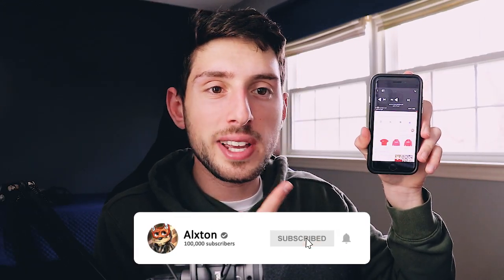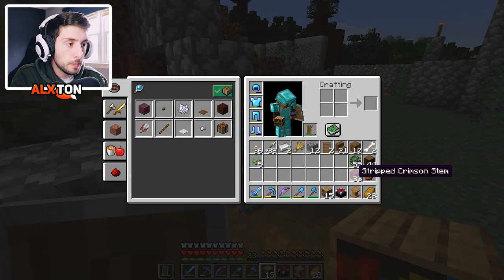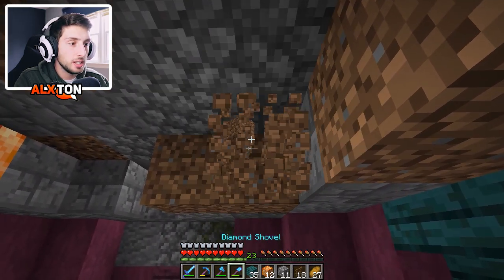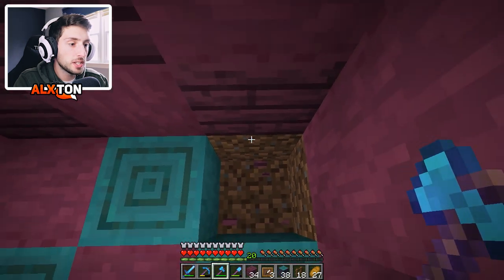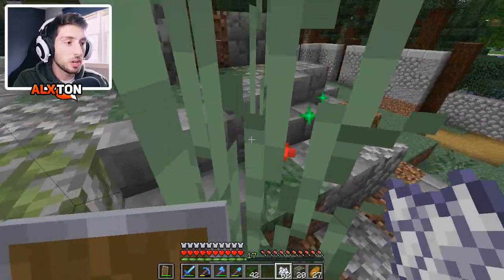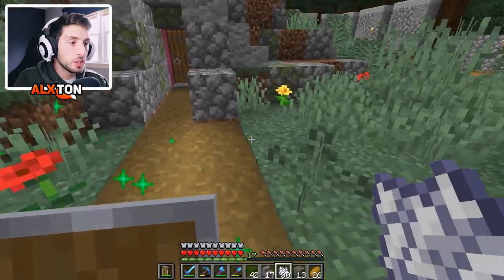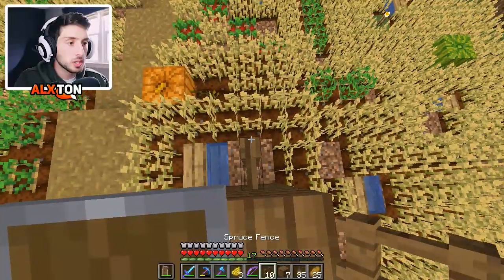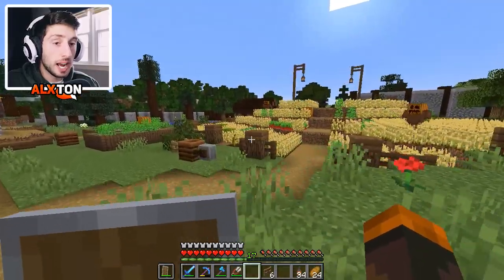Minecraft 1.16 Survival Let's Play | ENCHANTMENT ROOM! | Ep 13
In today's Minecraft survival lets play, I build a brand new enchantment room with the new Nether blocks!

Welcome to my NEW Minecraft Survival Let's Play! This series is all about building, exploring, and involving YOU; the community. I read all the comments and look forward to using your ideas for this series!